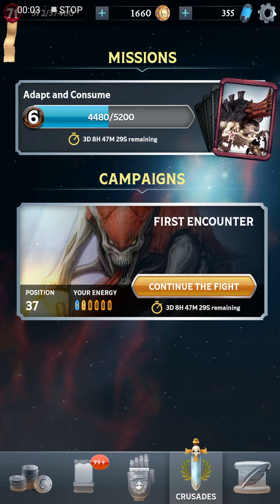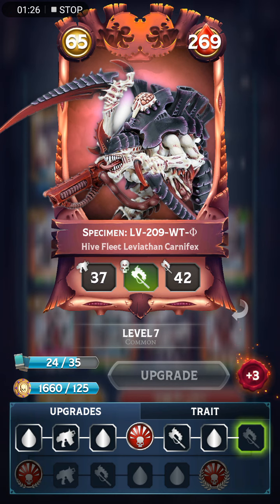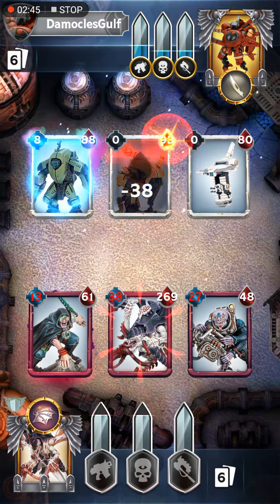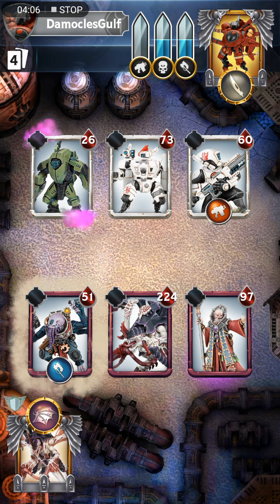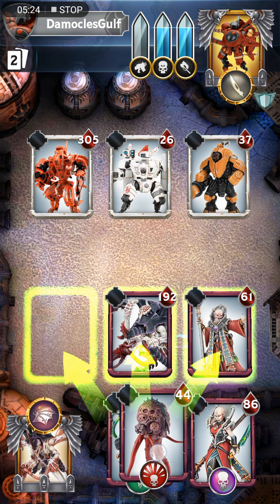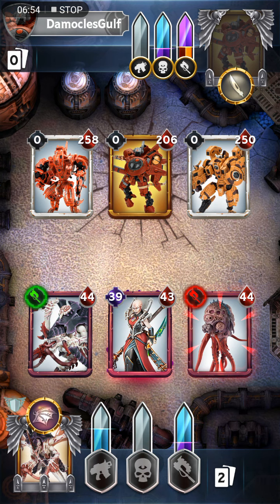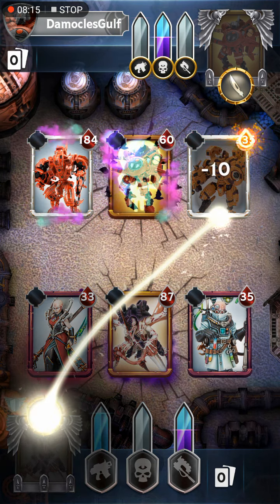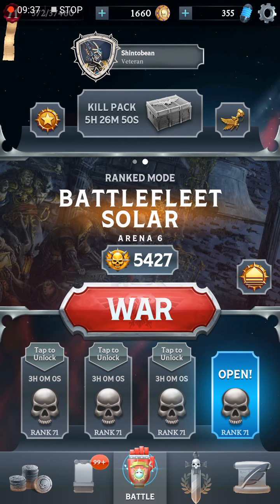Warhammer Combat Cards: Tyranids vs Tau Campaign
A Tyranid hive fleet, aided by swarms of fanatical Genestealer Cults, launches a major attack on an isolated planet held by the Tau Empire.

Going back and watching these videos, I've noticed that sometimes I mix up left and right when talking about where cards are positioned. FYI I do actually know the difference - not sure why I mix them up here.